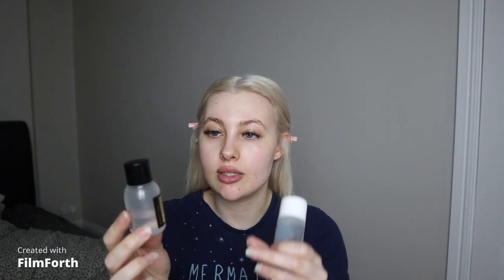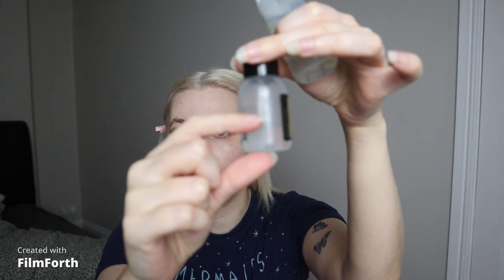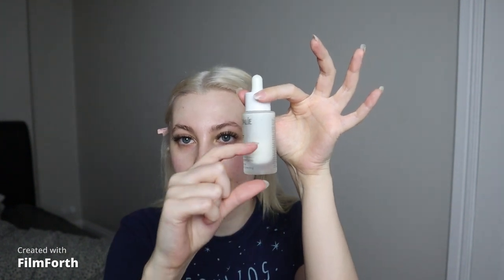SKINCARE UPDATE USING CAUDALIE, COSRX & JEFFREE STAR STRAWBERRY SEED CLEANSER PRODUCTS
Hi guys! All products I have on my face will be listed here. Please be kind when commenting below.

Skin;
Jeffree Star Skin; Strawberry seed cleanser & toner
Caudalie; vinoperfect essence , serum and day cream
REFY; Primer, Tan cream bronzer and Rose cream blush
Kiehls daily reviving concentrate, creamy avocado eye cream
Vieve beauty; skin dew and modern bronzer
Huda beauty; easy bake powder and faux filter concealer
Primark beauty; Buttermilk 'flawless filter' dupe and tinted moisturiser
Benefit cosmetics; Hello happy powder foundation

Brows;
REFY; Brow sculpt
NYX ; ash brown brow pen
Benefit cosmetics; Gimme brow shade 3

Eyes;
REFY; tan cream bronzer
Tatti lashes; Invisilash range style mon cherie

Lips;
REFY; Rosewood lip set and clear lipgloss